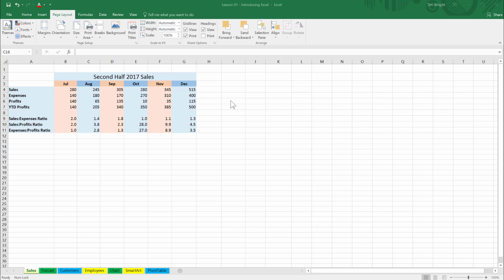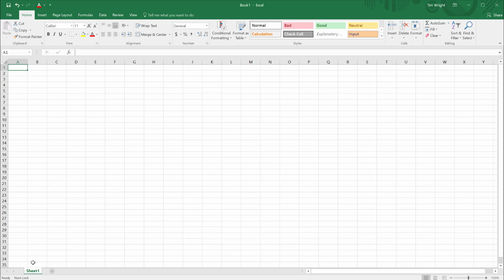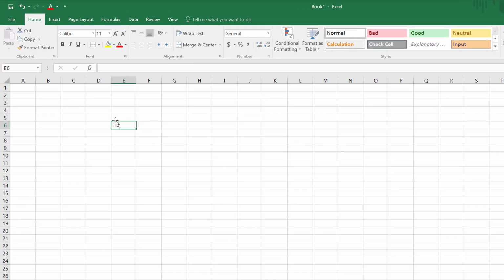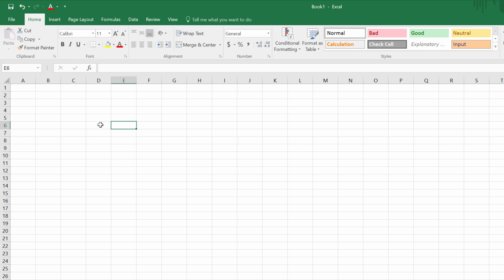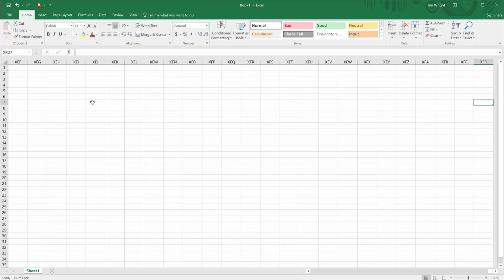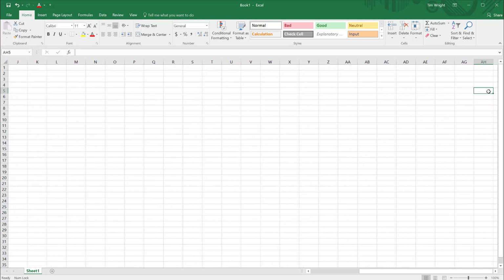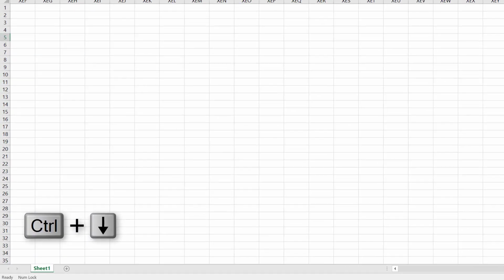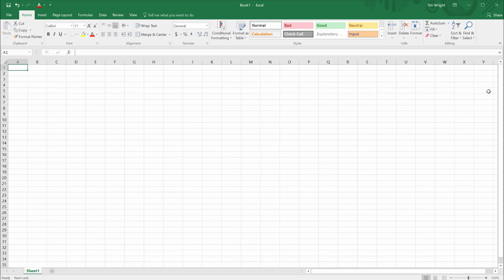Lesson 1 Topic 4 Understanding Workbooks and Worksheets